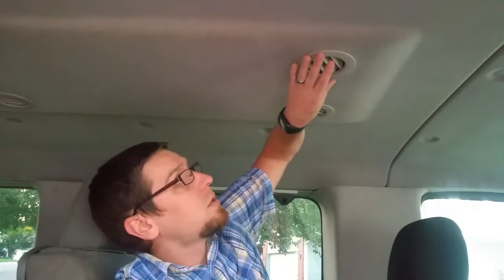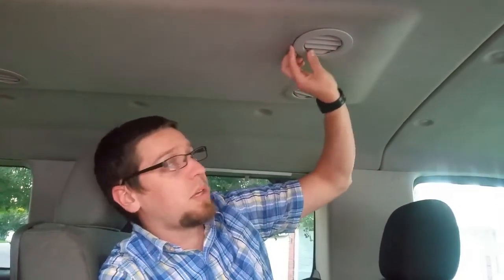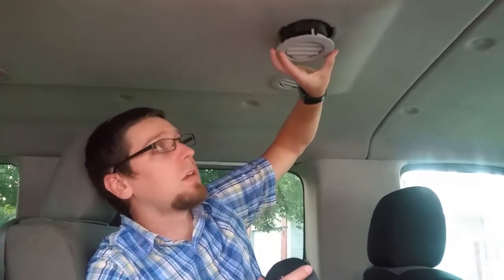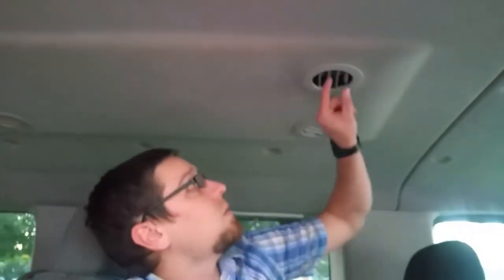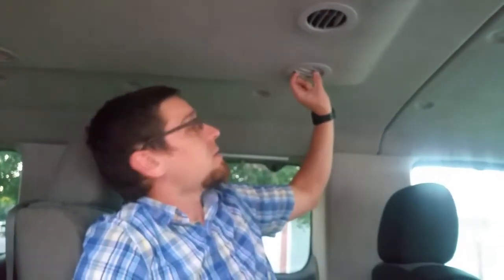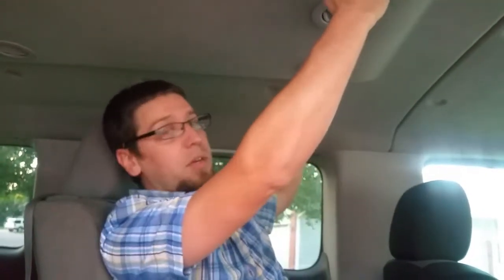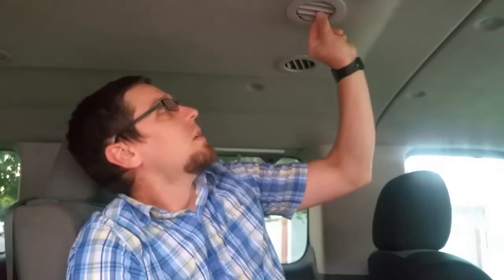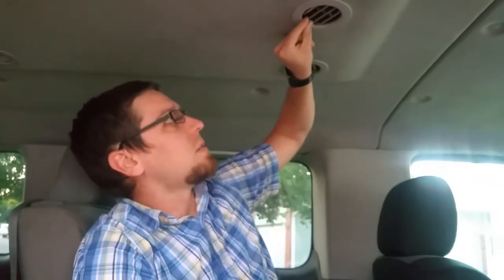NV Flow Balancers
Flow balancing inserts for the Nissan NV3500 passenger van.  Solve the problem of pitiful AC airflow in the rearmost seats.

3D printable STL files available free for non-commercial use at the link above.